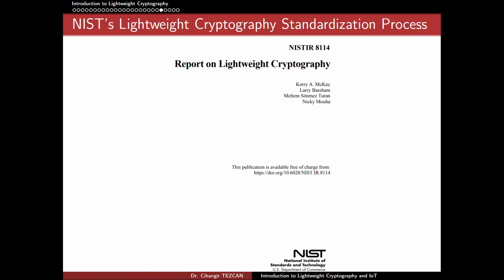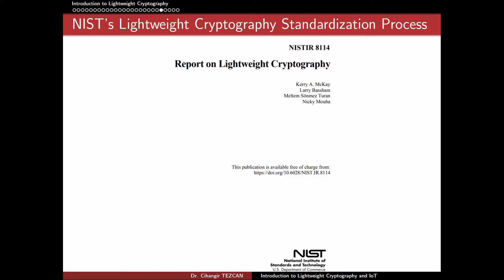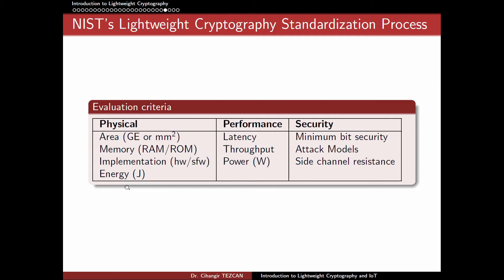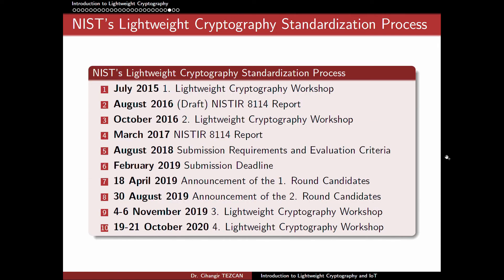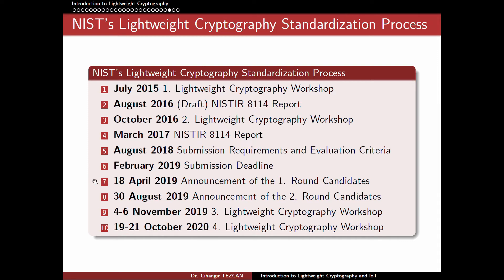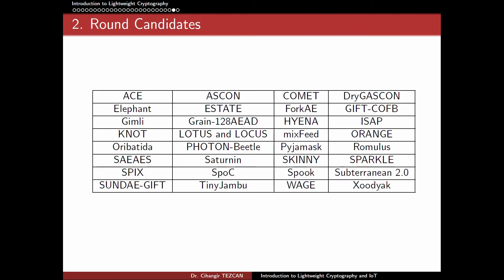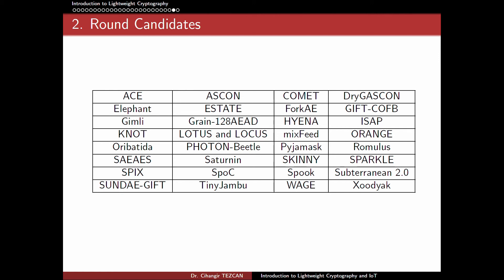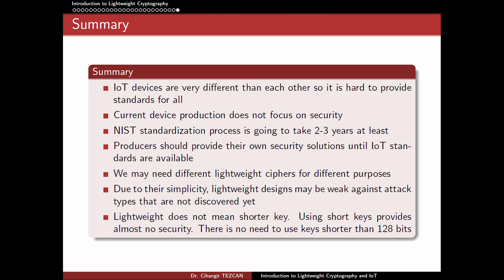Lightweight Crypto for IoT - 1.3: NIST's Standardization Process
CSEC 513: Lightweight Cryptography for the Internet of Things
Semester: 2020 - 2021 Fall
Week 1: Introduction to Lightweight Cryptography and Internet of Things
Part 3: NIST's Standardization Process